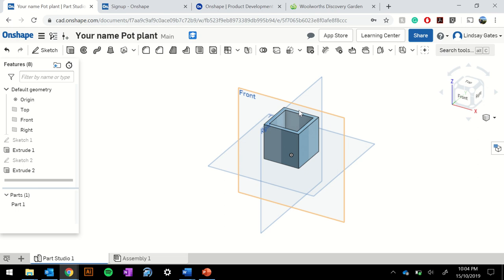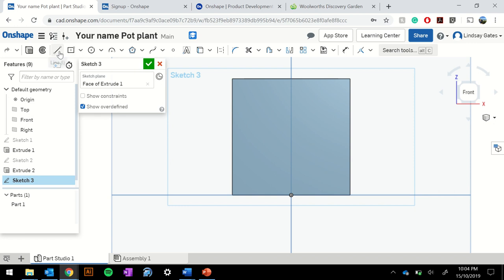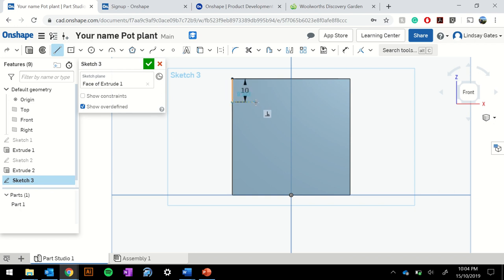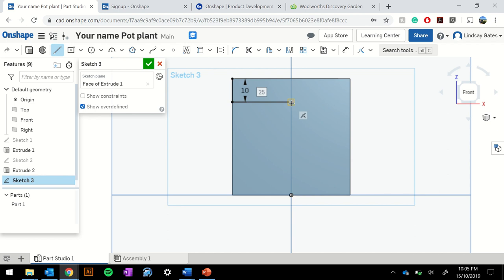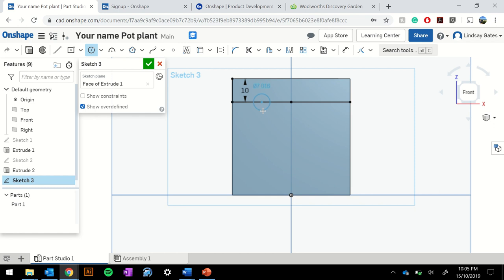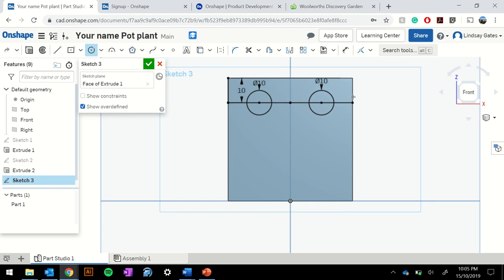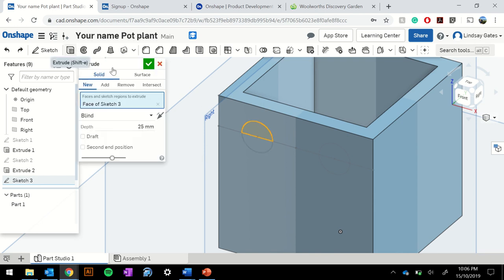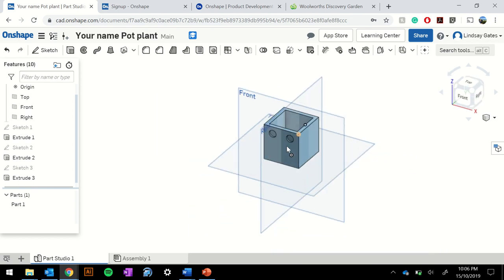Pot Plant Holder OnShape Video Tutorial 3